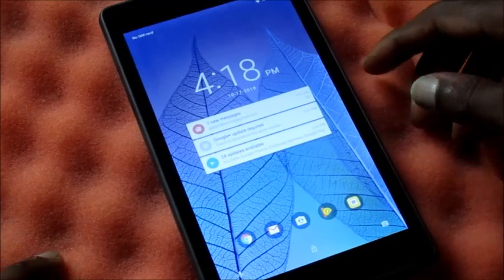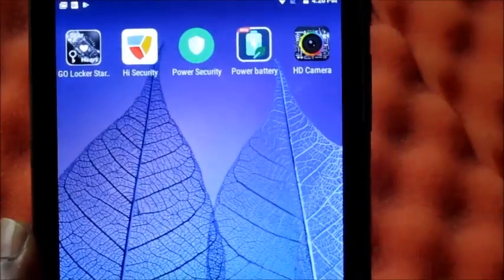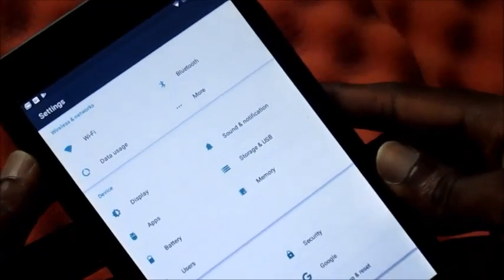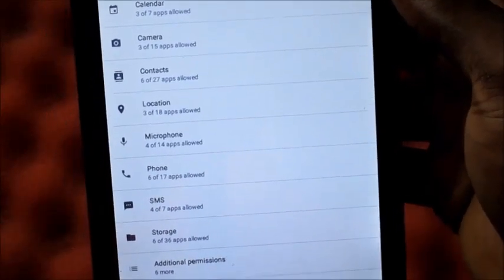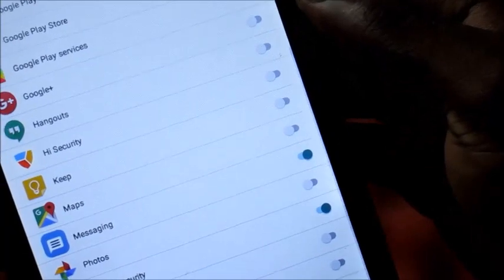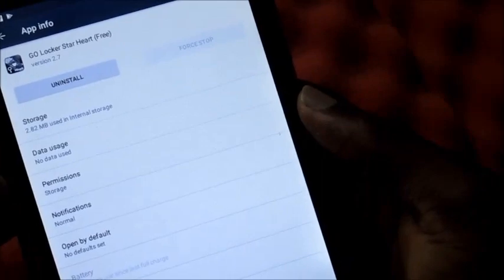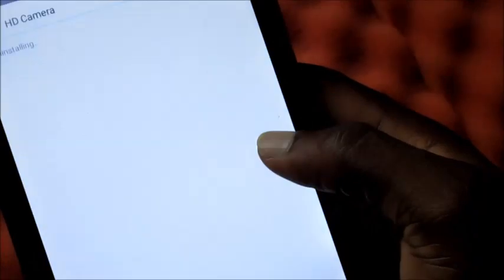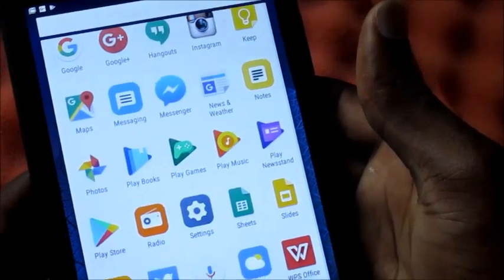5 Dangerous Apps Not To Download - apps you should never use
5 Dangerous Apps Not To Download That Can Steal Your Data.